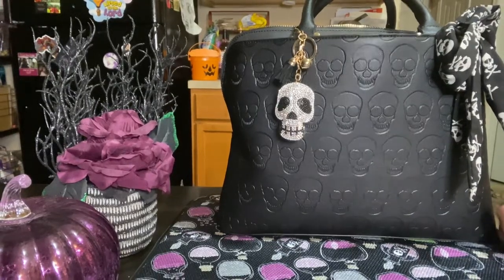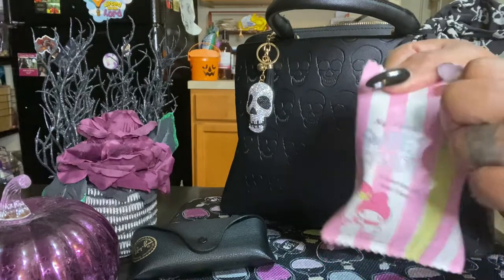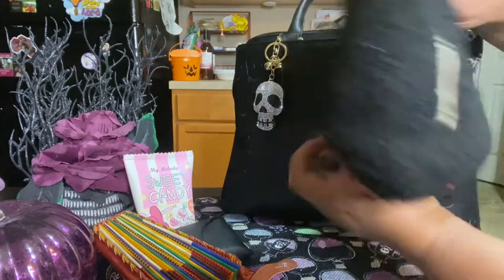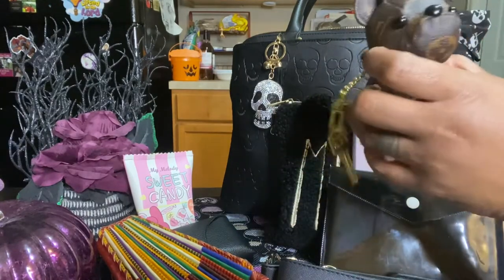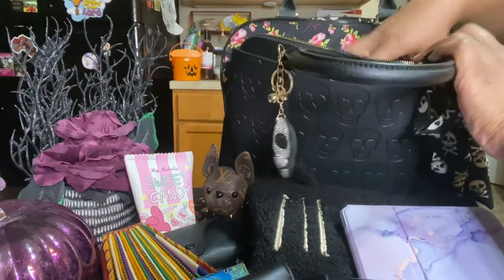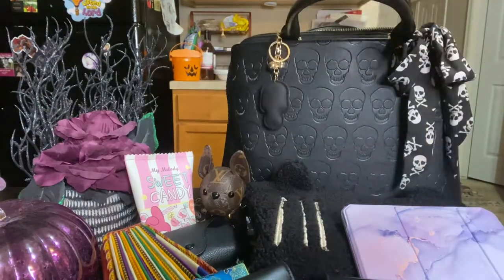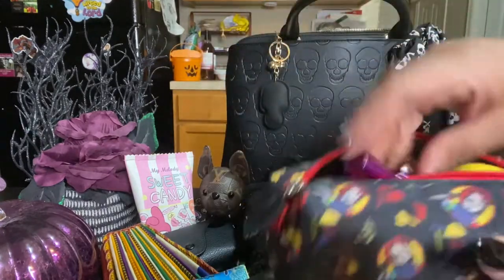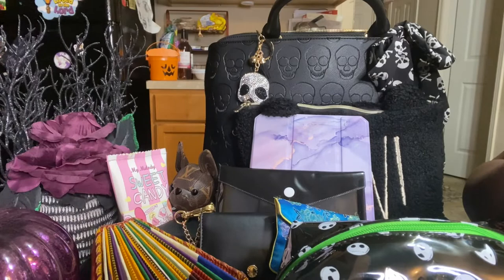What’s in my spooky bag? 💀🔪🩸